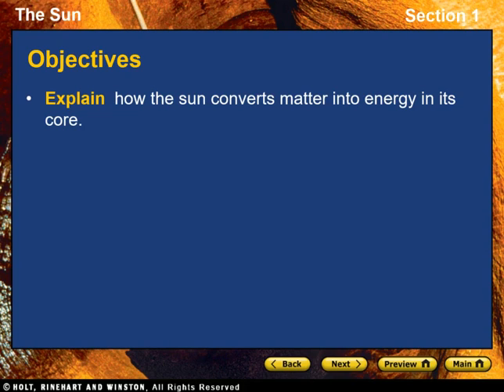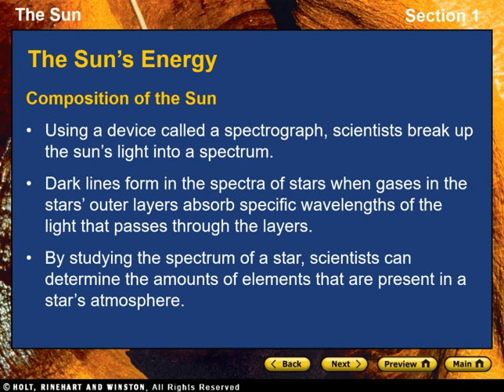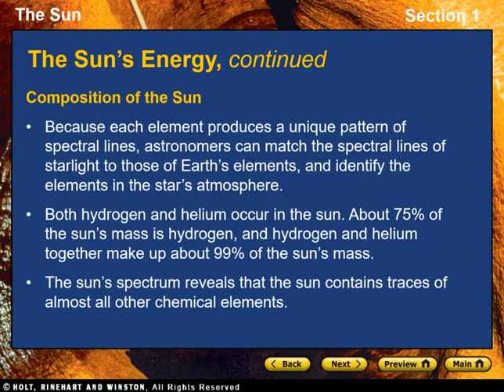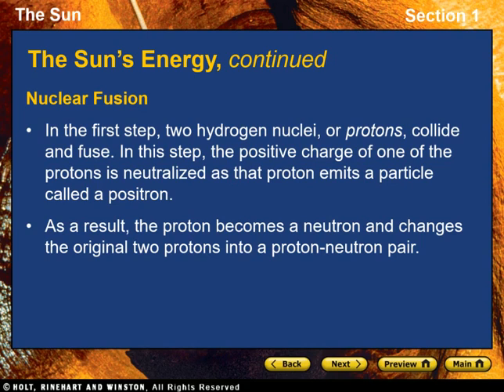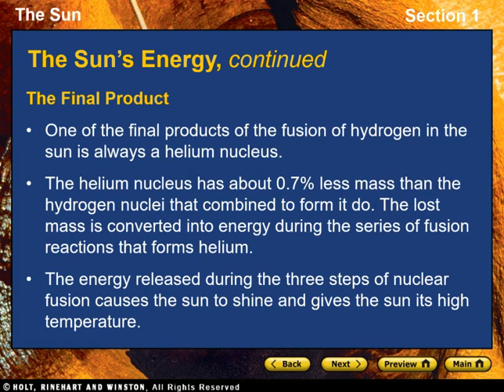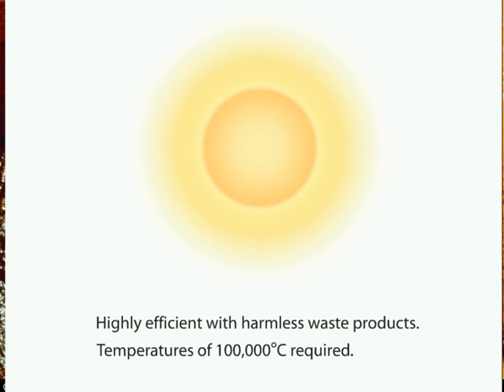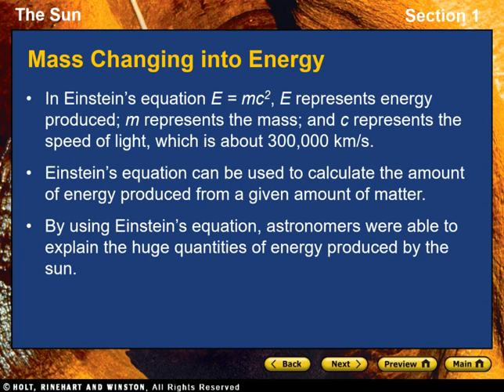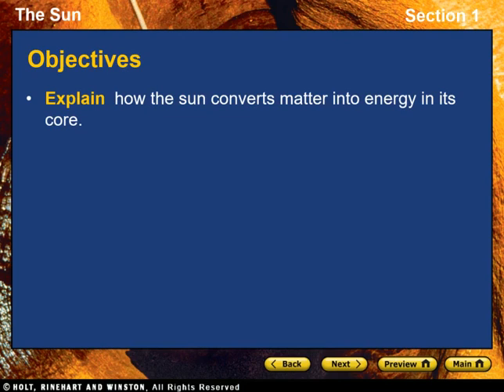ES Ch 29-1 Lecture 27 Obj 1